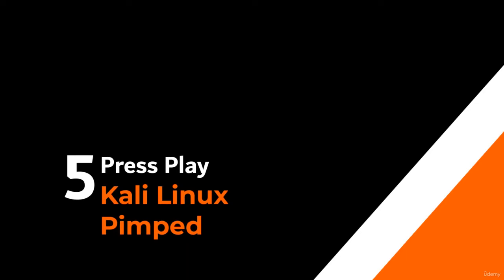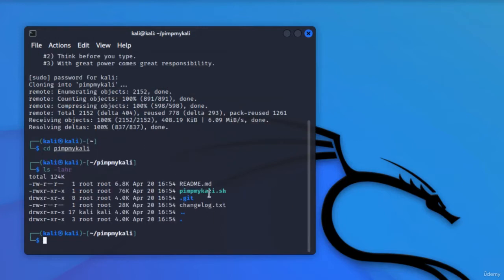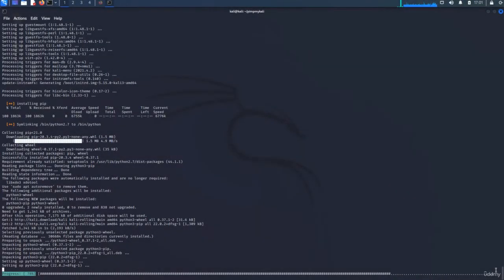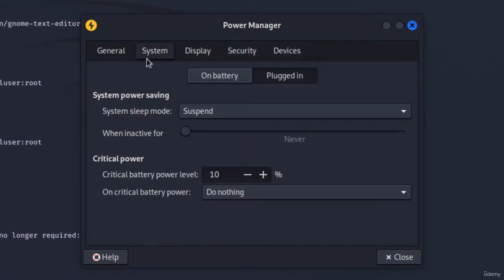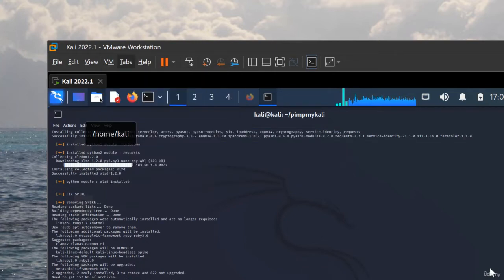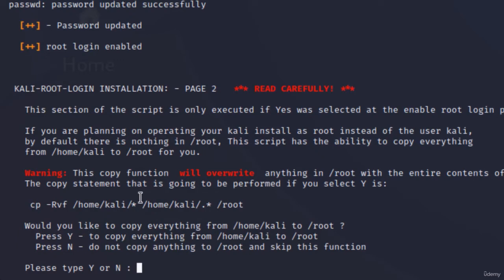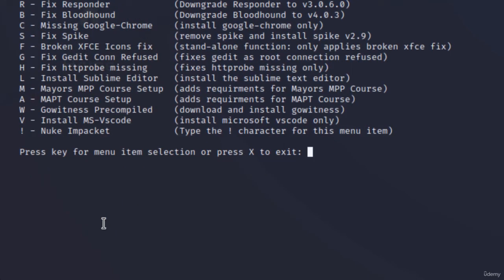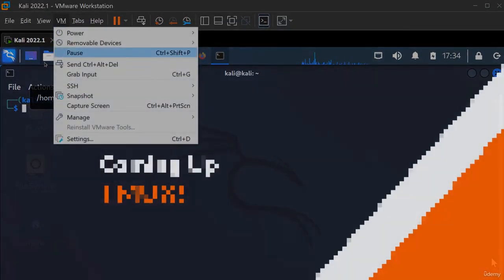Cyber Security Penetration Testing with Python(5)